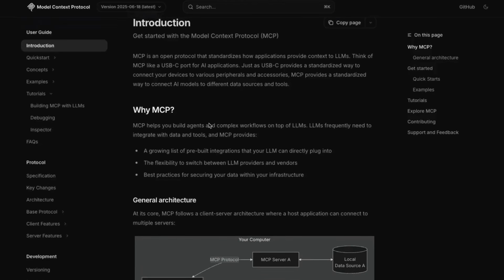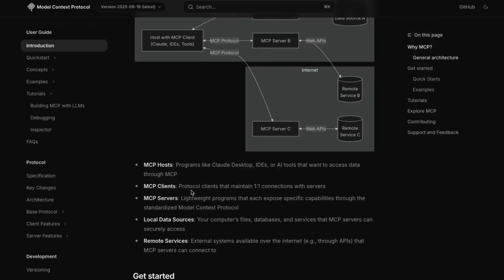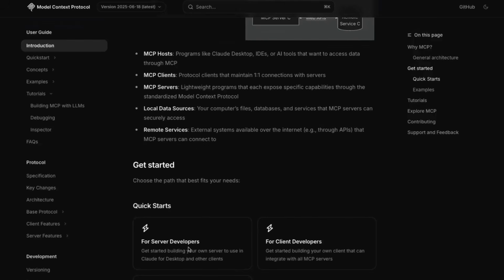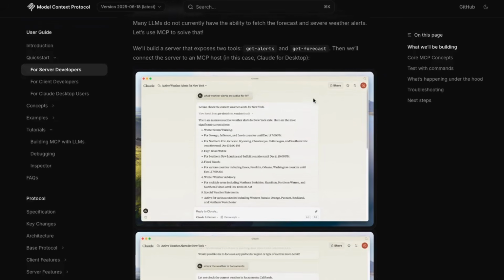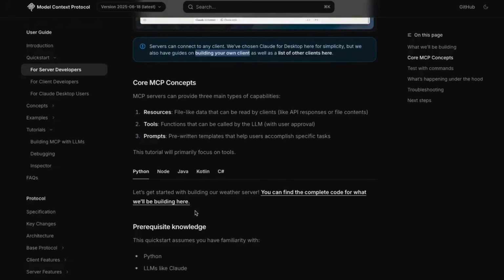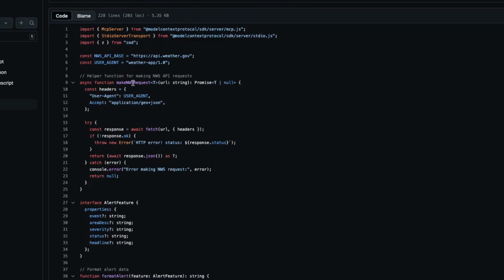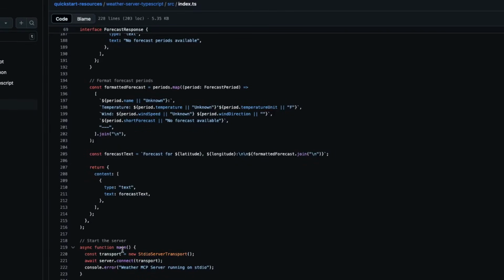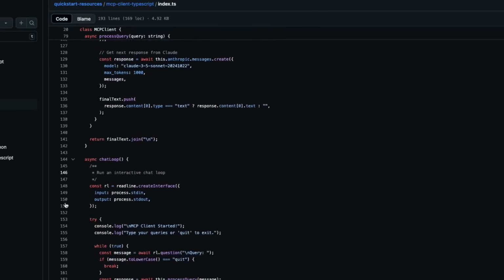What is MCP Server (Model Context Protocol) - How Does It Make AI Tool Calling Easier?!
MCP Server stands for Model Context Protocol Server. It’s a backend service that exposes tools (functions or APIs) to AI models like Claude or GPT, allowing them to self-discover and call these tools during conversations — without hardcoding logic into the model.

🔍 In Plain Terms:

An MCP server is like a “toolbox API” that AI agents can inspect and interact with dynamically. Instead of sending static prompts or hardcoded functions, the model reads a special file (usually /mcp.json) to learn what tools it can use, what each tool does, and how to call them with the correct parameters.

🧱 Components of an MCP Server:
 1. /mcp.json endpoint – Lists the available tools (like getWeather, sendEmail, etc.)
 2. Tool execution endpoints – Accept POST requests from the model to actually run those tools
 3. (Optional) SSE/Legacy support – Older clients like Claude Desktop may use GET /sse and POST /messages

🧠 Why It’s Powerful:
 • Enables real-time tool chaining and autonomous agents
 • Makes your tools discoverable and callable by any AI model supporting MCP
 • Removes the need to manually wrap functions for each AI integration

📦 Use Cases:
 • Letting a voice assistant check weather via getWeather
 • Connecting AI to internal tools like createInvoice, bookMeeting, or queryDB
 • Supporting both Claude, OpenAI, and custom clients